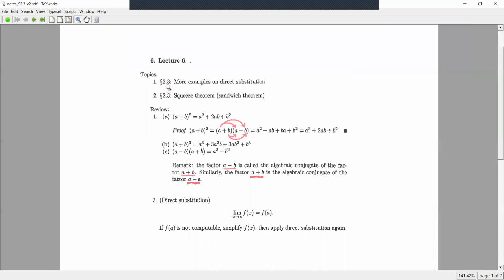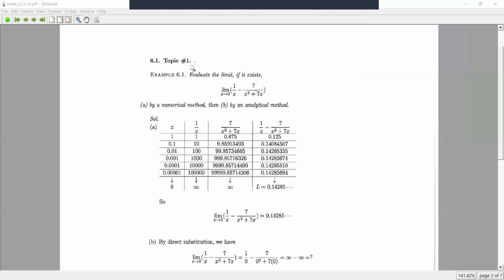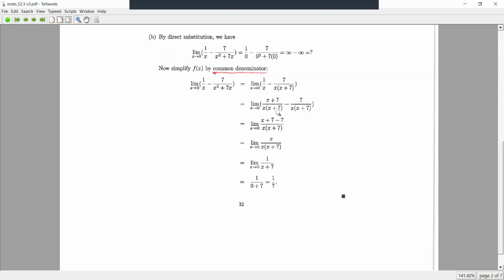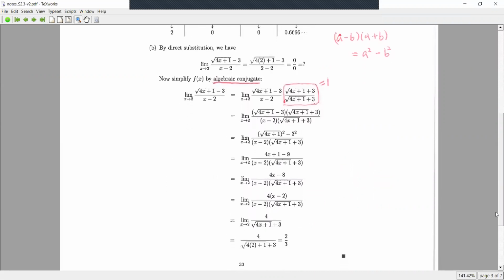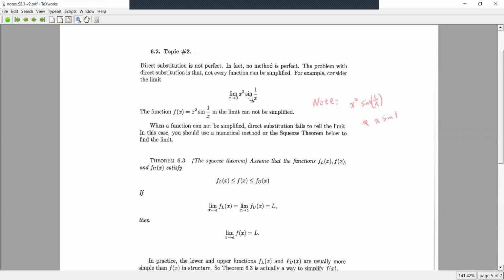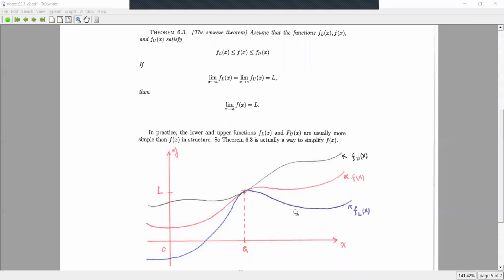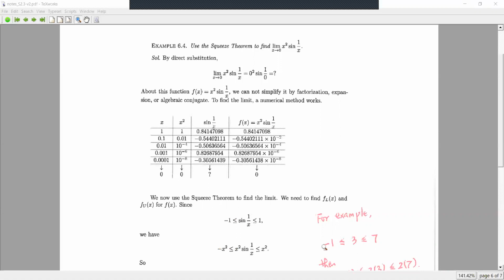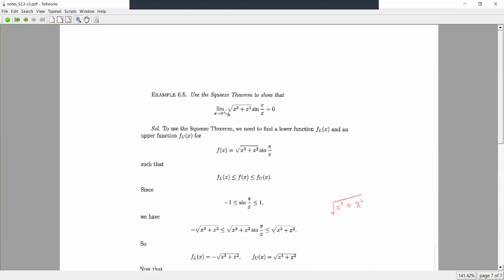S2.3 (Part 2)